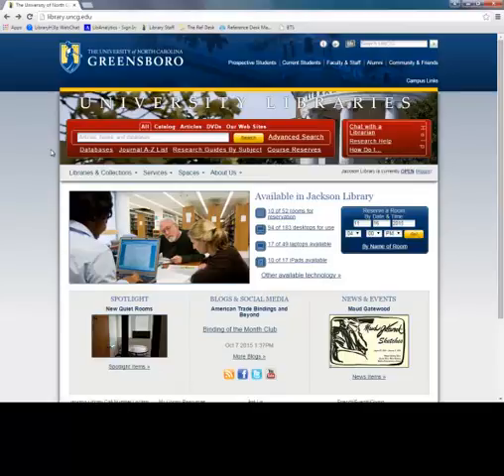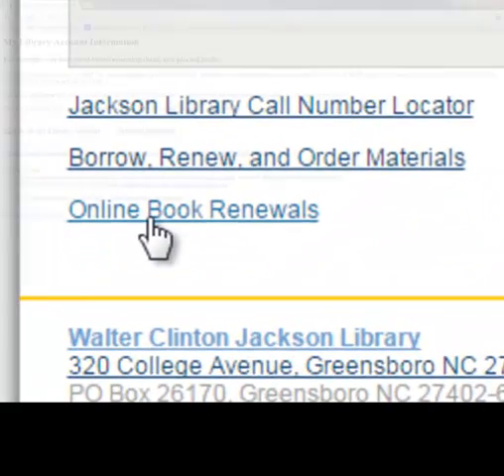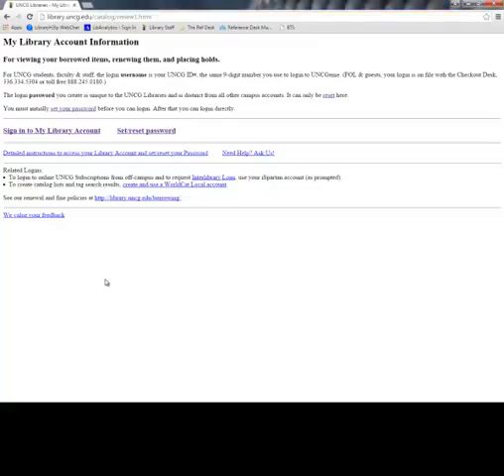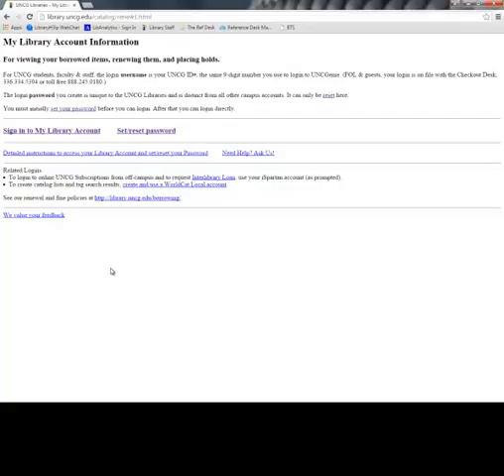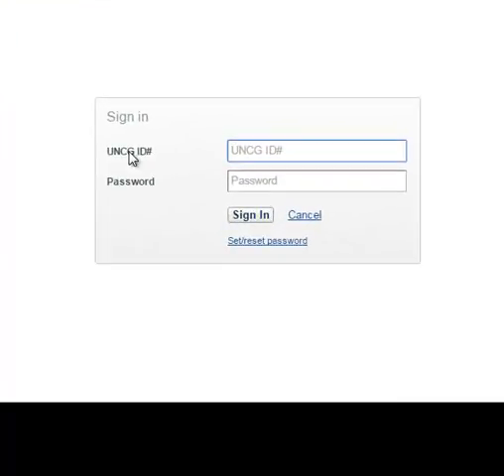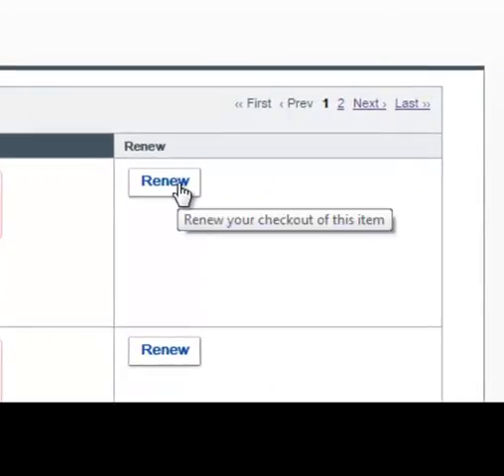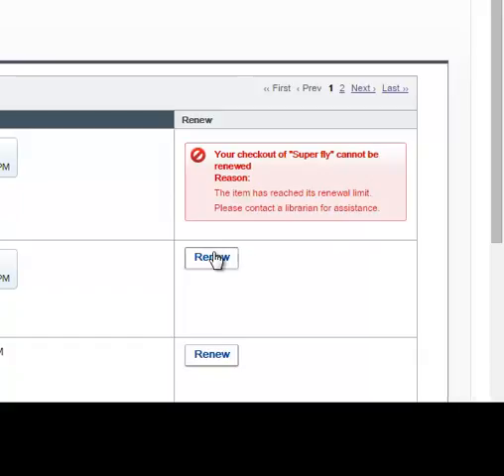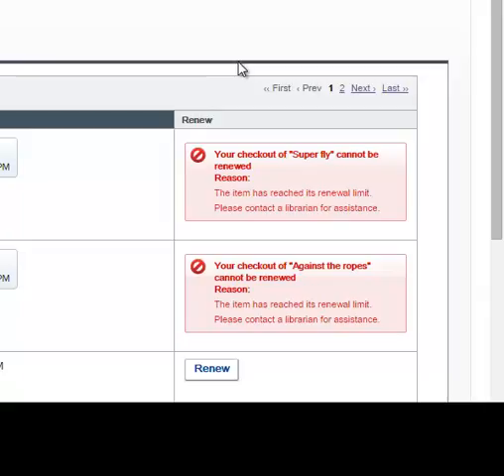How to Renew Materials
This video teaches you how to use your UNCG library account to renew materials you've checked out.